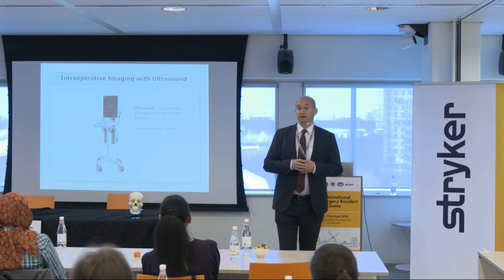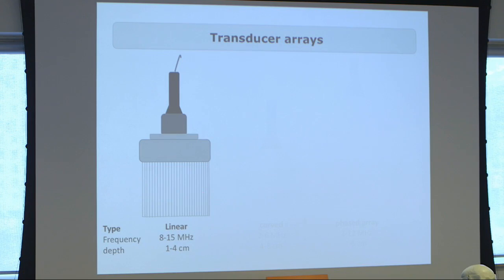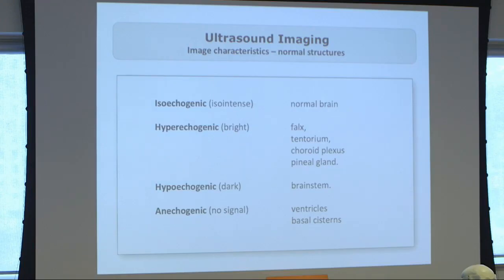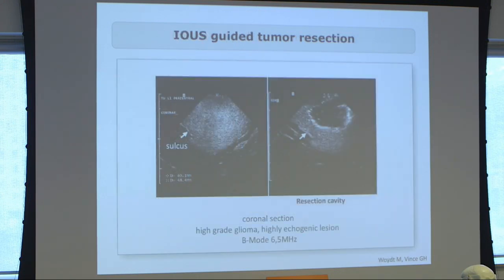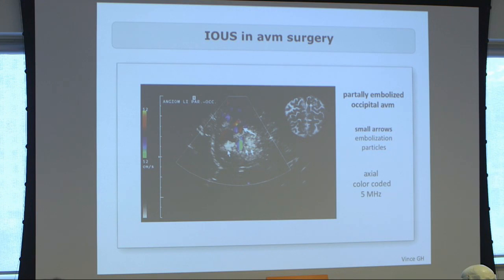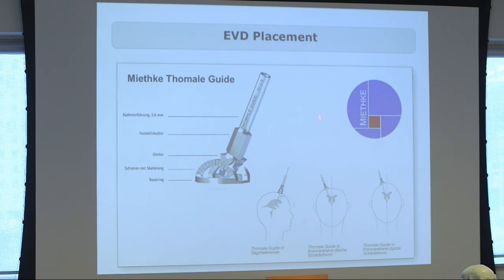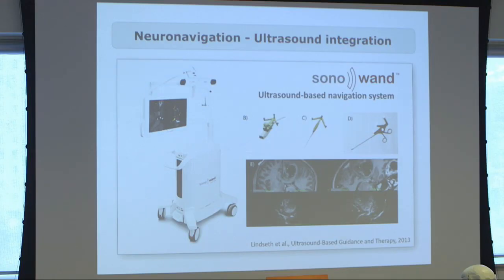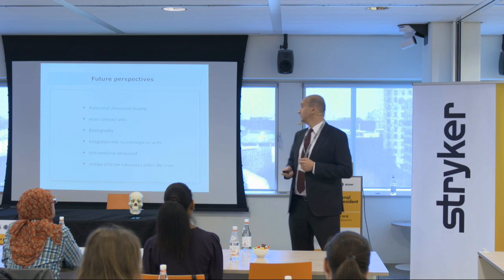The Third INRC - Intra-operative Ultraound, from Professor Giles Vince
A lecture on 'Intra-operative Ultrasound' from Professor Giles Vince, Chairman and Professor, Department of Neurosurgery, Aschaffenberg, Aschaffenberg, Germany at the Third International Neurosurgery Rresident Course (INRC) of the Neurosurgery Reearch Listserv in Amsterdam (14-21 April 2018). The lecture was delivered on the 18 April 2018.

The INRC is convened by Mr G Narenthiran FRCS(SN).

The 4th INRC will be held in Hershey, Pennsylvania from March 29 - April 2, 2019.